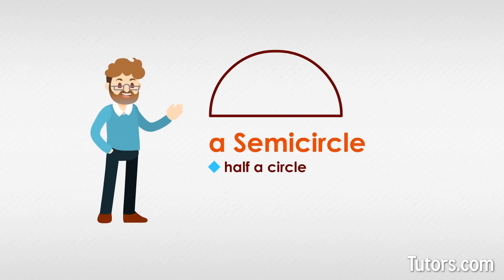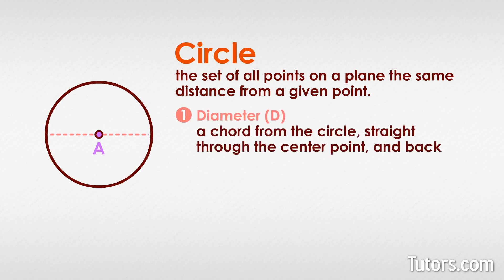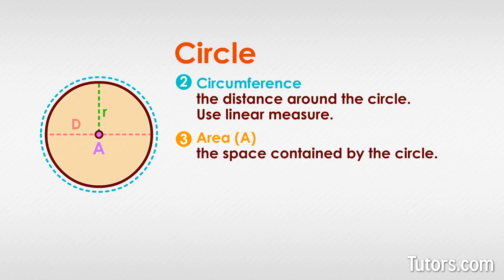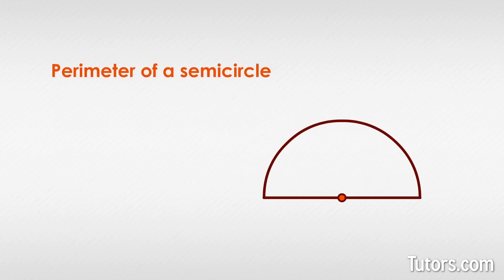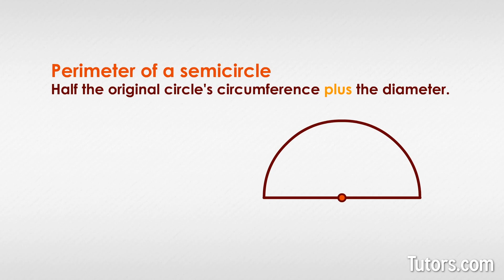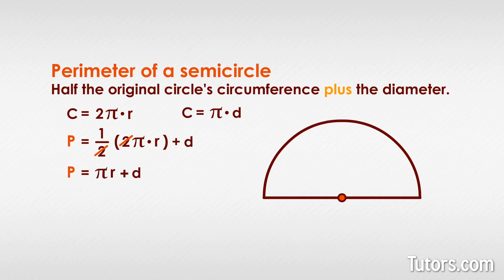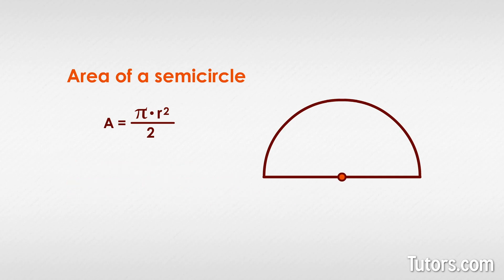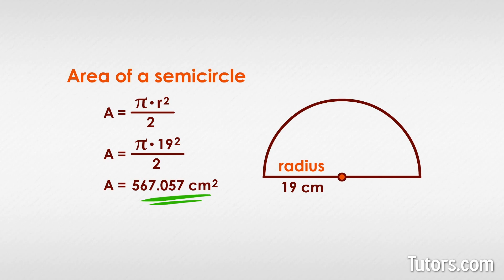Area of a Semicircle | Formula, Definition & Perimeter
Learn the semicircle definition, how to find the perimeter of a semicircle, and find the area of a semicircle using the semicircle area formula.